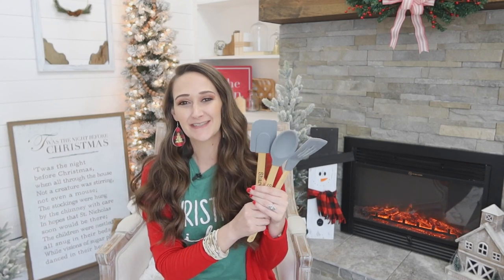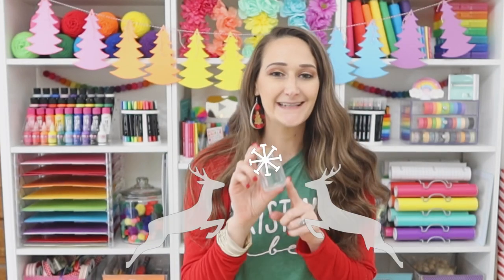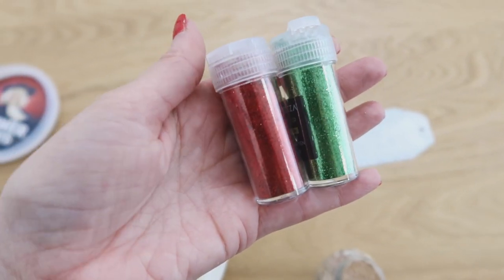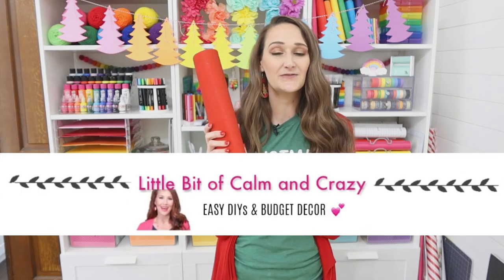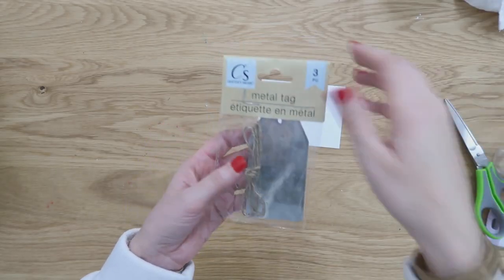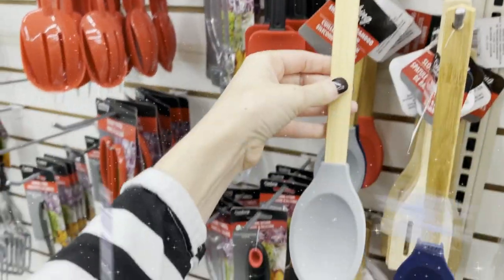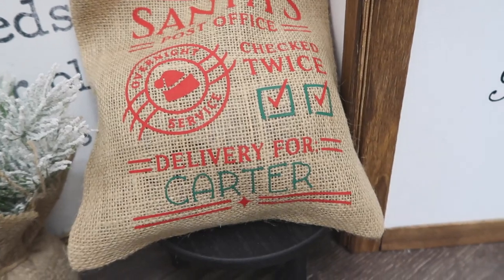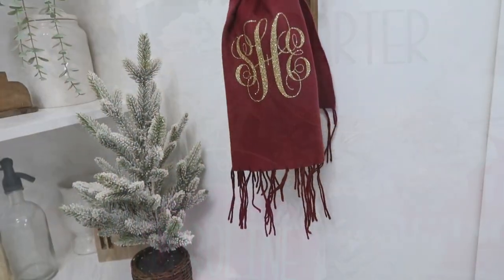$1 DIY GIFTS that people will actually want for Christmas! (seriously!) EASY projects with Cricut!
SUPER high end looking DIY gifts that only cost $1!!!  Turn inexpensive items from Dollar Tree and Hobby Lobby into beautiful gifts that people will actually want for Christmas!  SERIOUSLY!